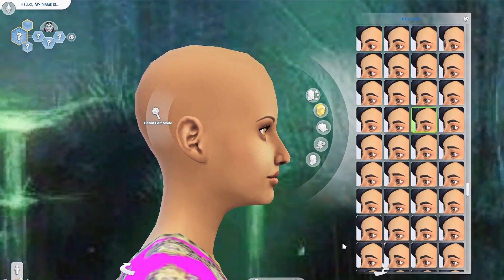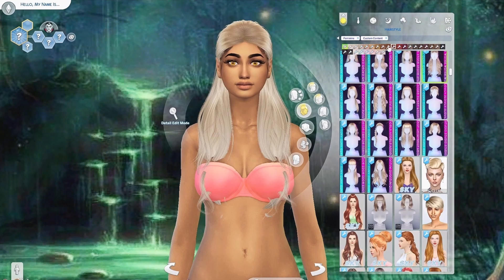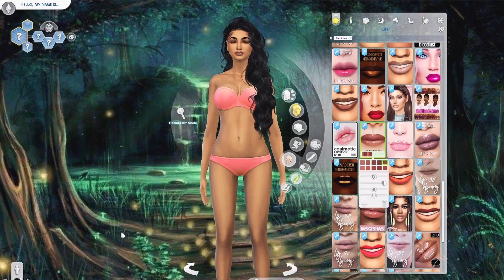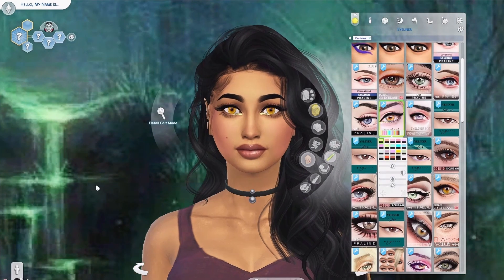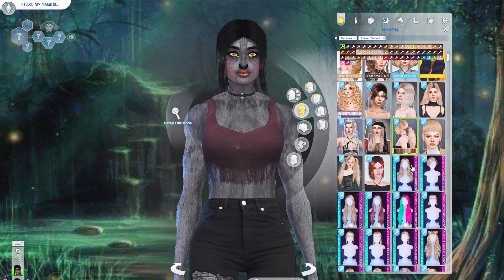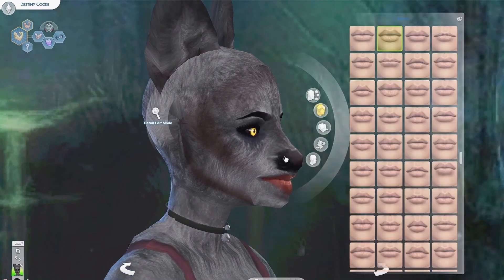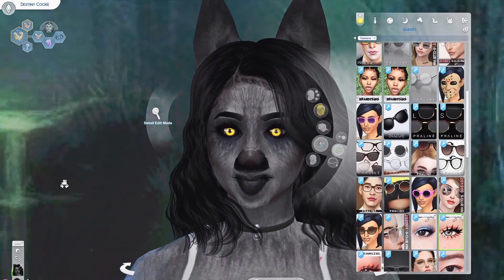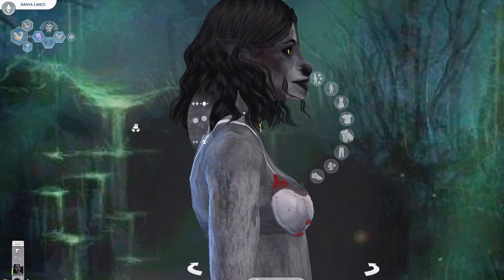Sims 4 Werewolf | Sims Occult- CAS +CC links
▼The Download link is here in the description. ▼

♥ I don't post very often, but you can share your stories and pics of the sims you downloaded. I'll definitely respond :) ♥